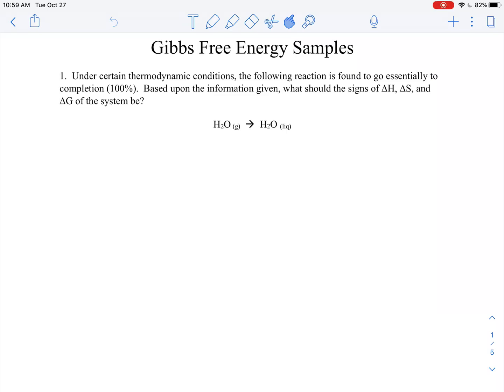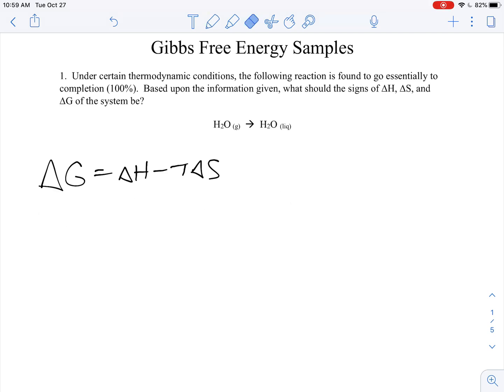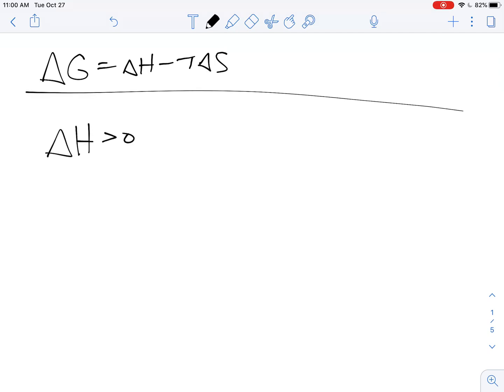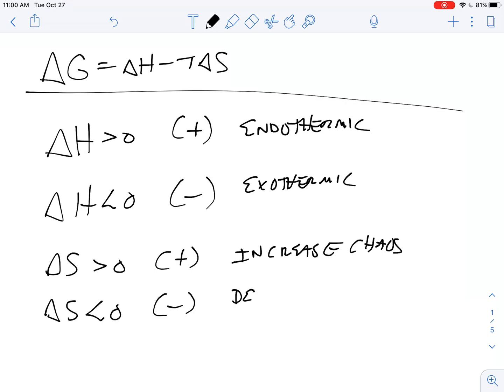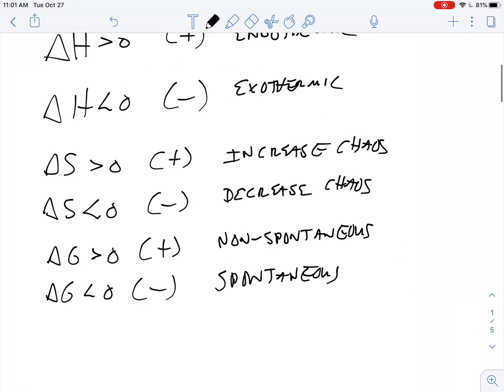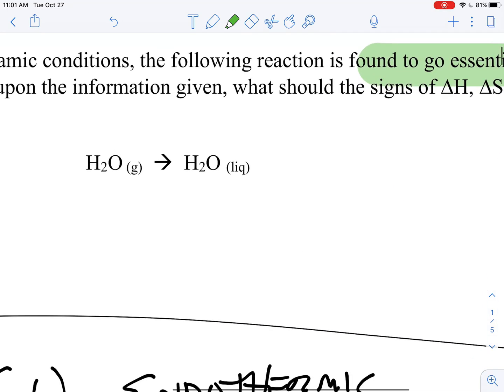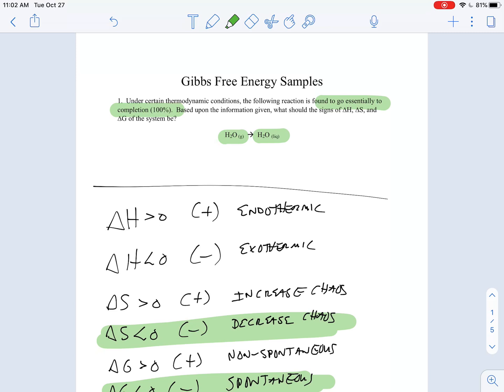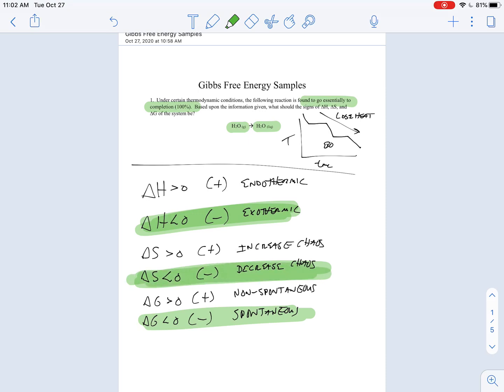Gibbs sample 1